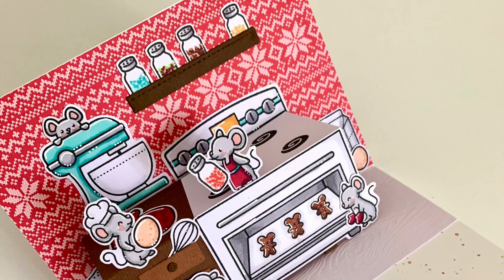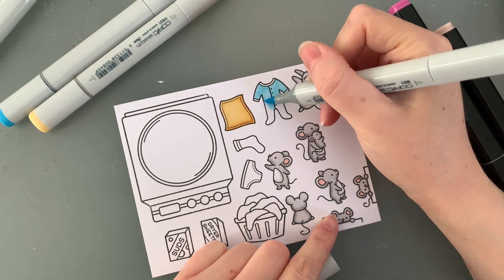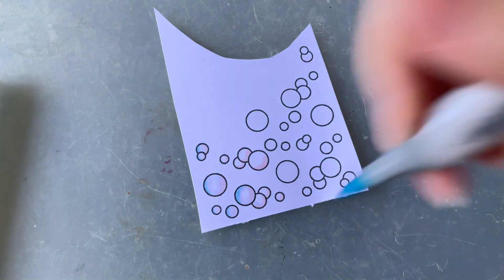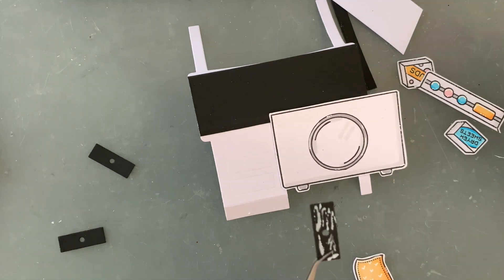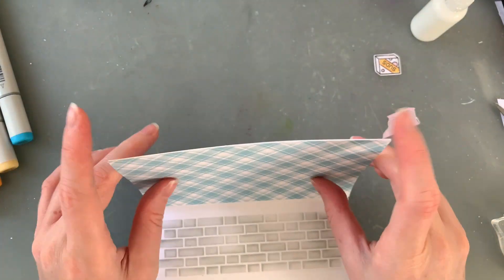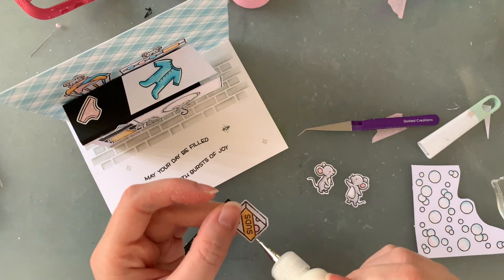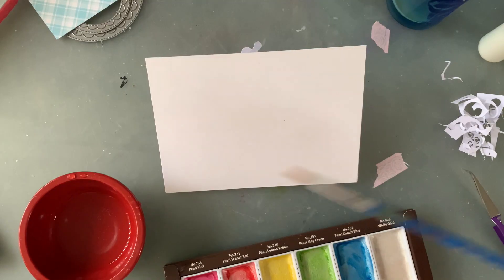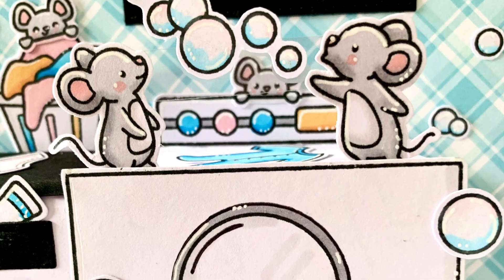Pop Up Card | Lawn Fawn Pop Up Desk & Mice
Hello!

The cheeky mice are back this week, this time creating cute chaos in the laundry!

This card features the Loads of Fun stamp set, Pop-Up Desk die set and lots of gorgeous mice by Lawn Fawn.